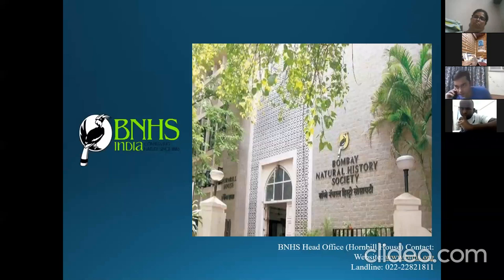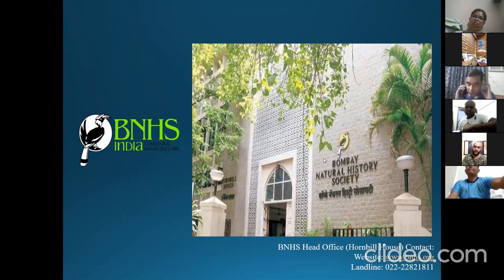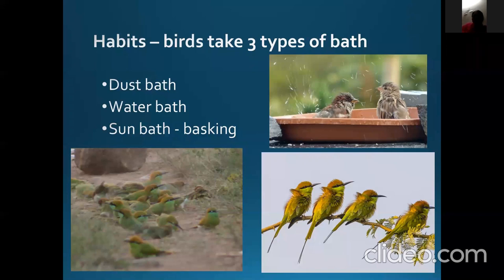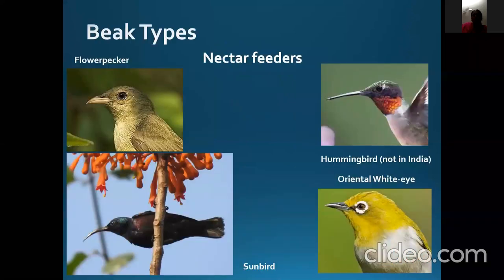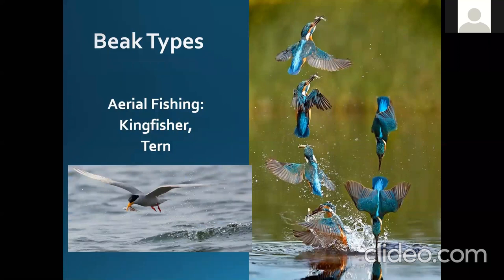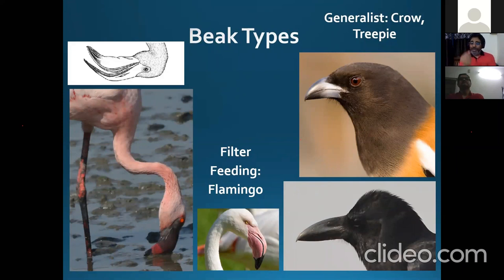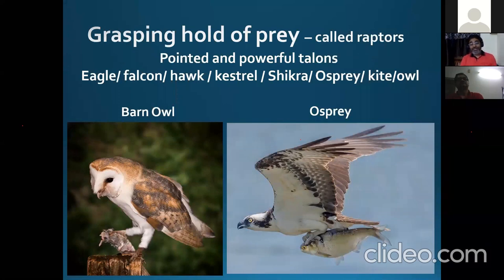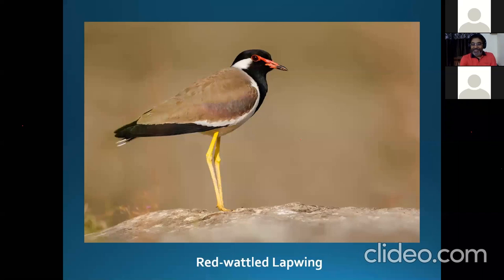Webinar Part 1: Basic Bird Identification and Bird watching Webinar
Webinar on 'Basic Bird Identification and Bird watching' by Dr. Raju Kasambe - Ornithologist.
Dt. 4 April 2020.
Organised by Conservation Education Centre (CEC) of the Bombay Natural History Society, Mumbai.
The webinar as well as video is totally a non-commercial (no cost to viewers/ participants) activity. It is only meant for promoting environmental education. Thanks to all participants.